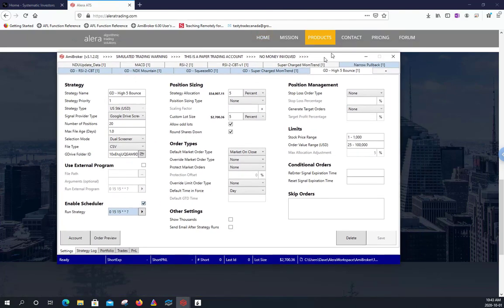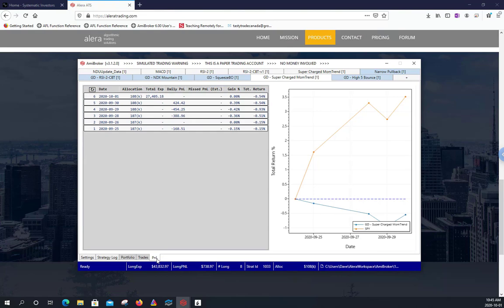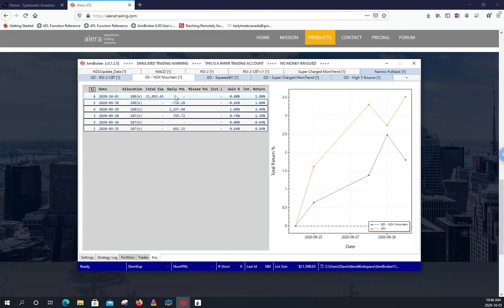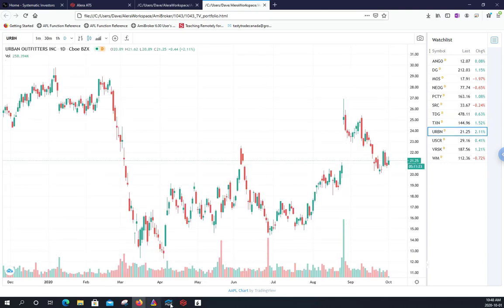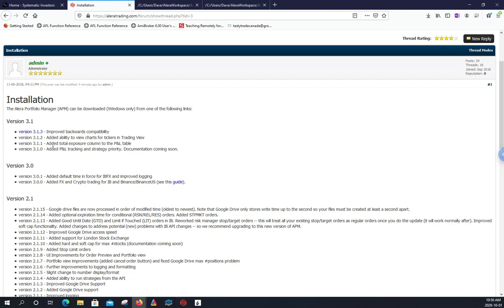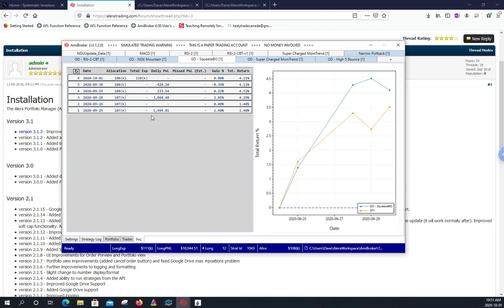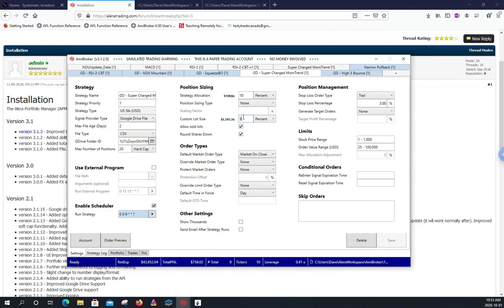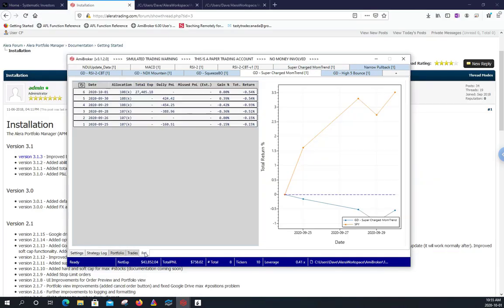Cool New Features in Alera Portfolio Manager in Oct 2020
Alera Trading just added some cool new features in their flagship software Alera Portfolio Manager (APM), our "go to" Systematic Trading/Investing automation software.  We can now track our PnL performance on a strategy by strategy basis!  We can also give other strategies "strategy priority".  Meaning that if a strategy gets a new buy signal and another strategy already owns that stock, we can allow the new strategy to take it over, resize it and manage it as it's own based on the new buy signal.